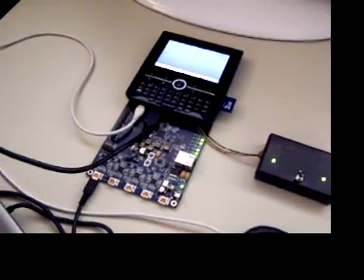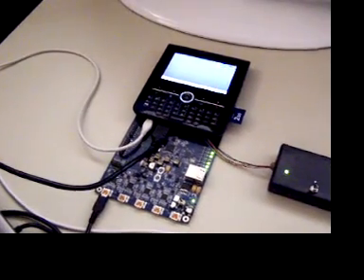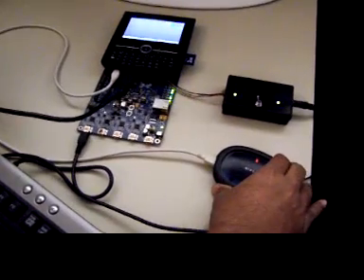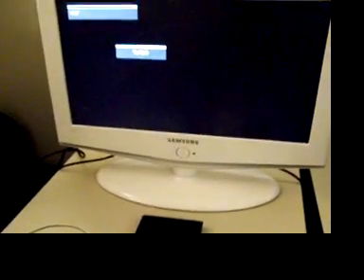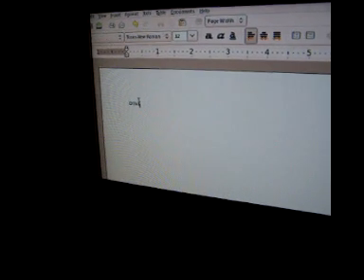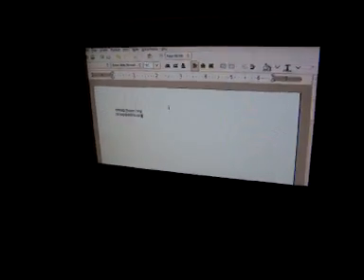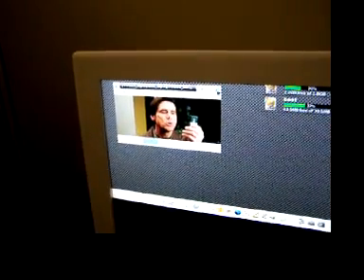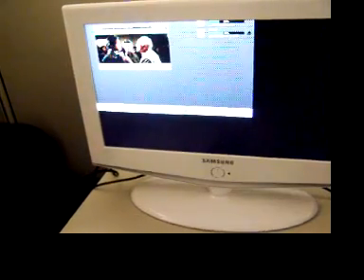USB HOST ON OMAP Zoom2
USB host support on OMAP Zoom2 to enable keyboard/mouse.